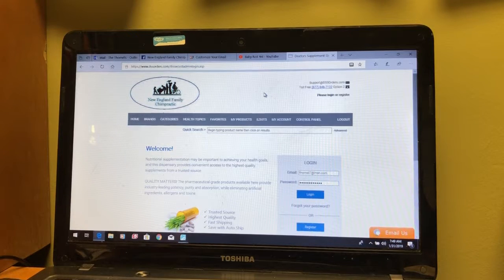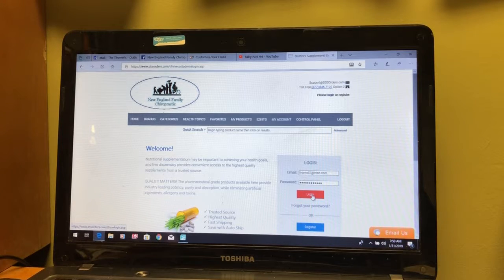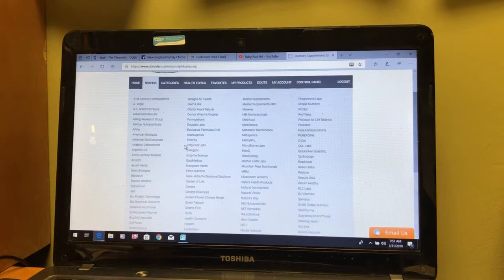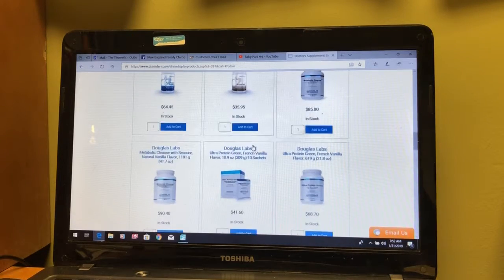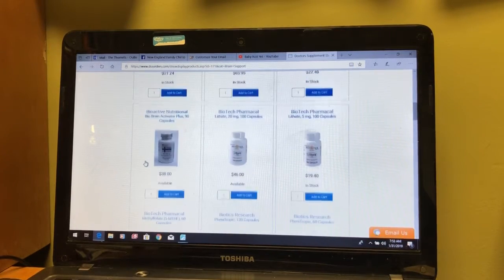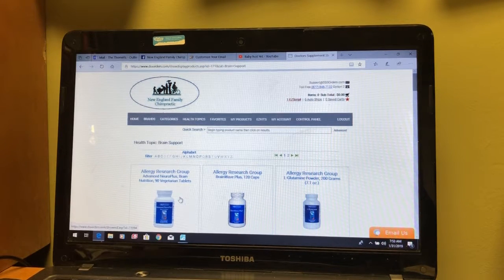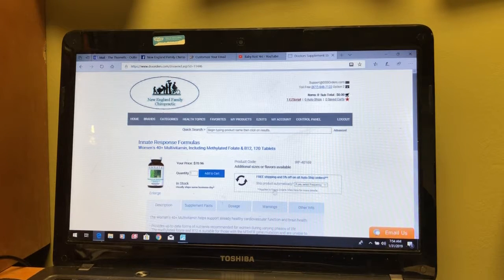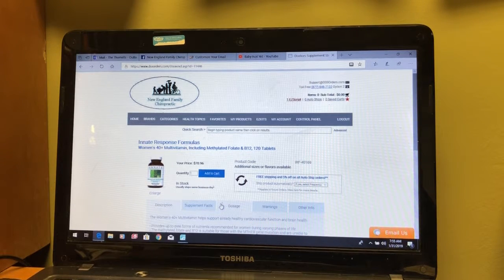Dr. Thornell -supplement store overview